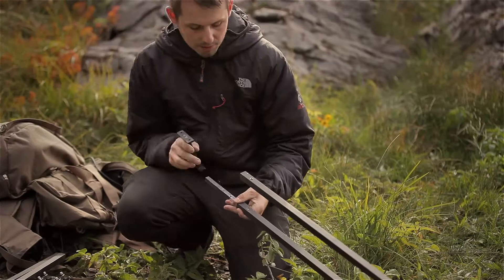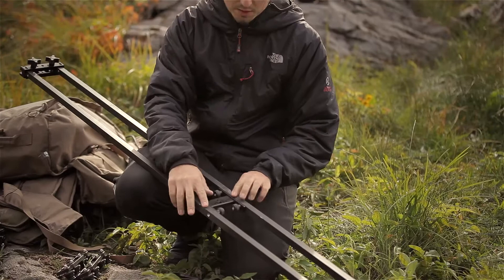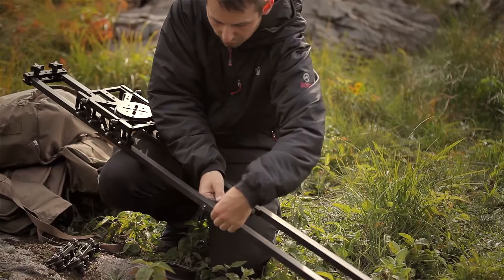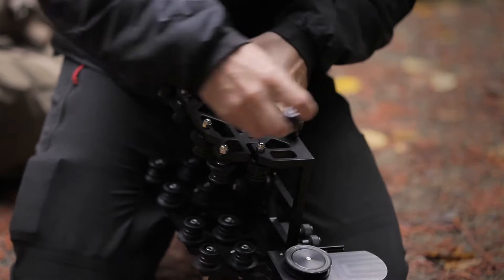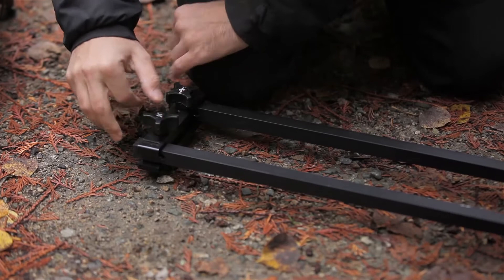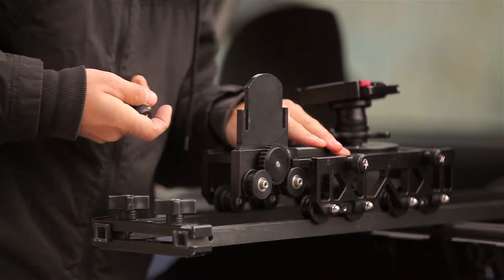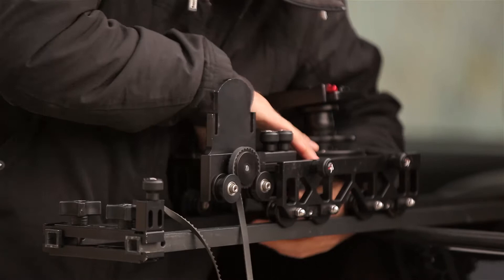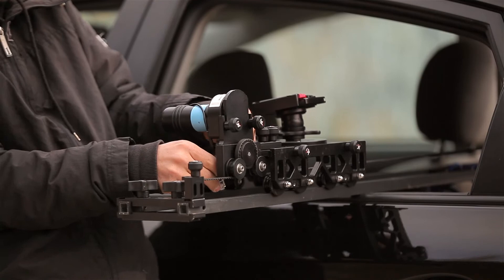The Kessler Shuttle Pod Mini - How to Assemble and Motorize - Quick Start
The Kessler Shuttle Pod Mini is a smaller, easier to transport version of the original Shuttle Pod. It is about half the size and half the weight of its big brother, yet still provides the versatility needed to get the manual or motorized shot you require.